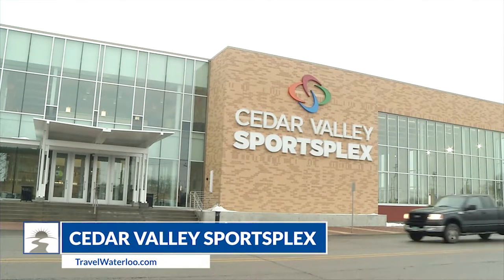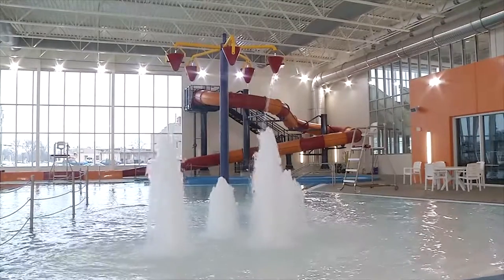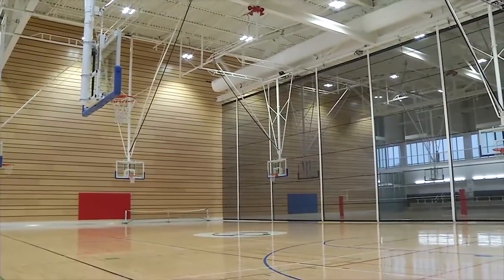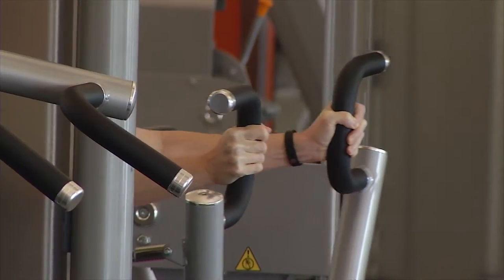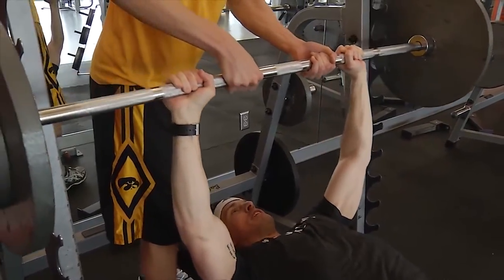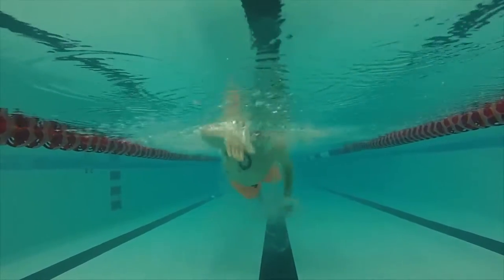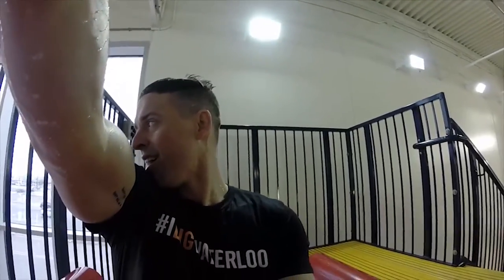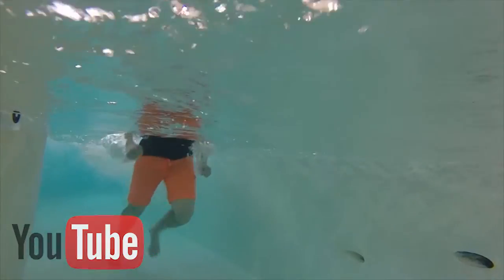Travel Waterloo Episode 31: Dig a State-of-the-Art Sports Facility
Dig a state-of-the-art sports facility in Waterloo! During this week's episode of Travel Waterloo, we're escaping the cold outdoors and heading indoors to get our sweat on. Watch as we explore a variety of fitness activities at the Cedar Valley SportsPlex.